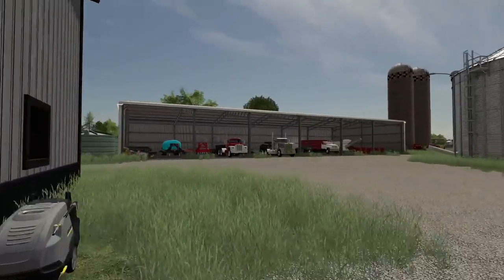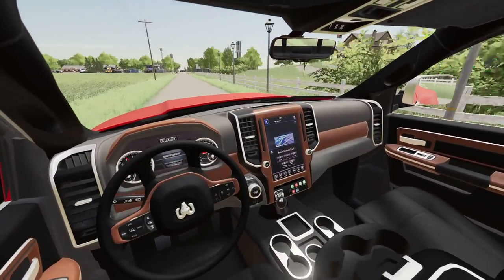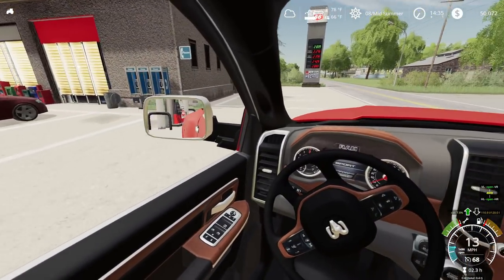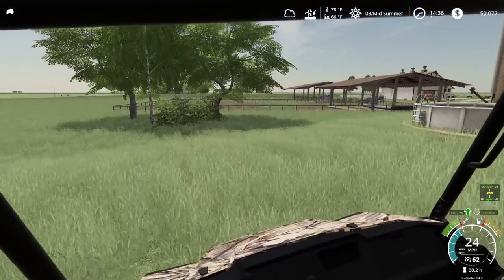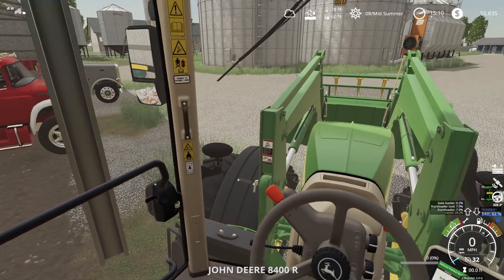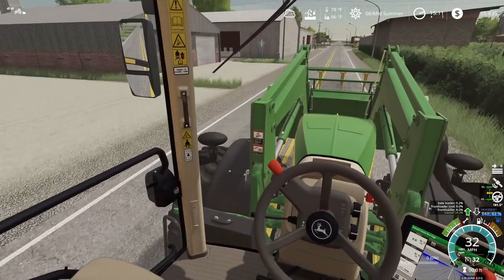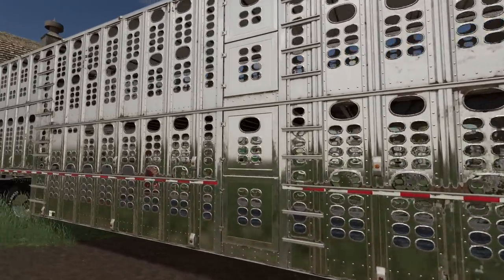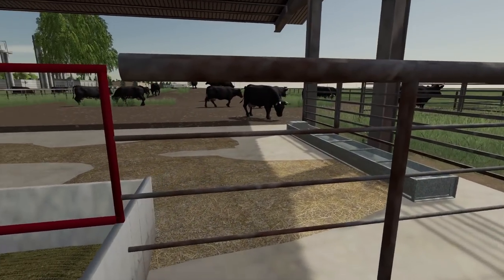STOCKING THE FEEDLOTS WITH YEARLINGS (100 HEAD) (ROLEPLAY) FARMING SIMULATOR 19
We need to prepare the feedlots for our newly purchased yearlings cattle.  We got four semi loads of feeder calves head our way.